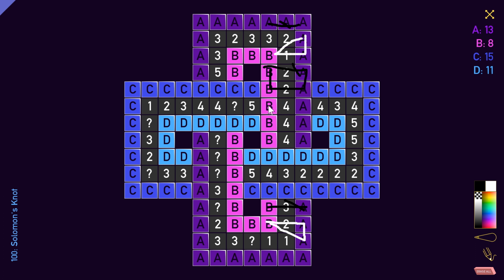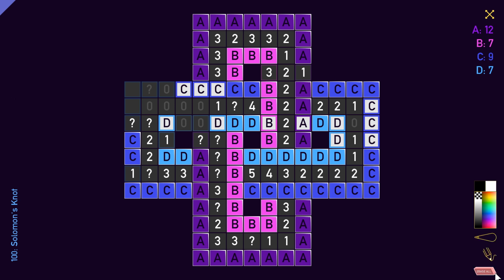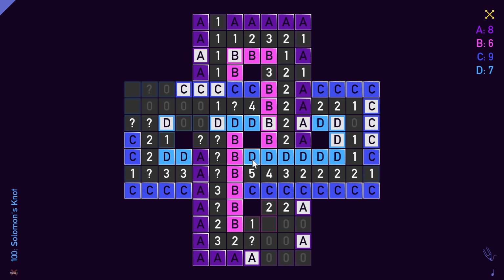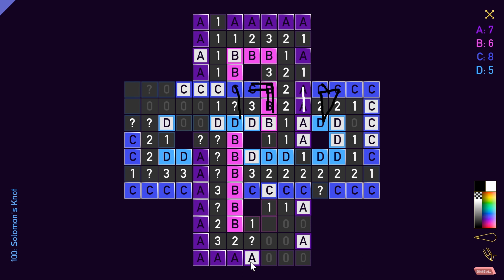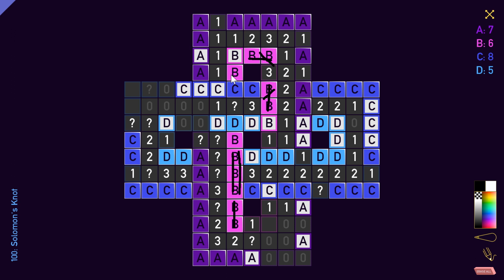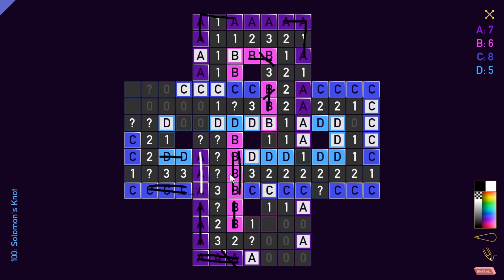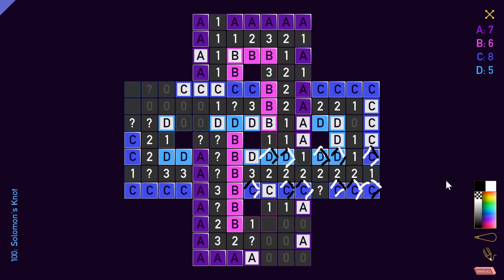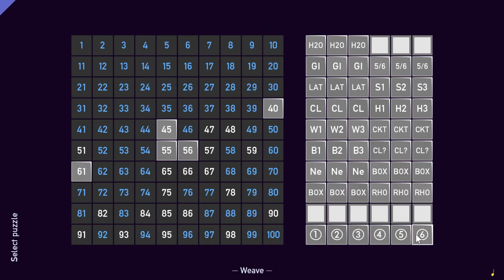[Tametsi] 100: Solomon's Knot (Finale)